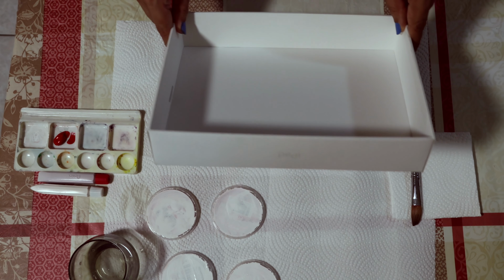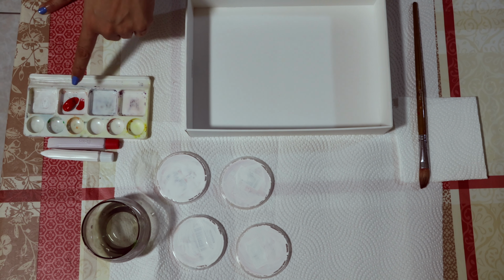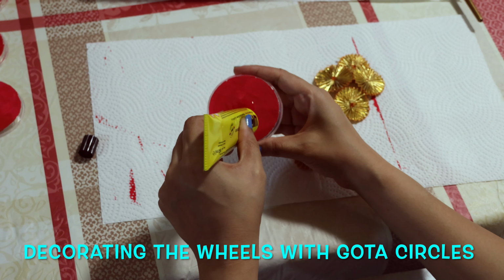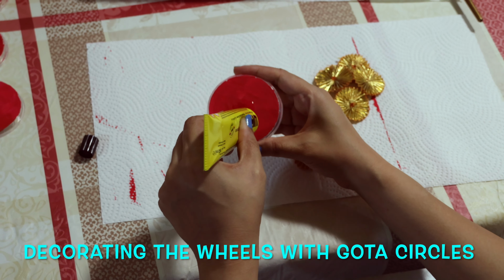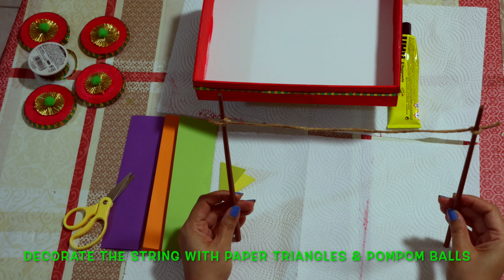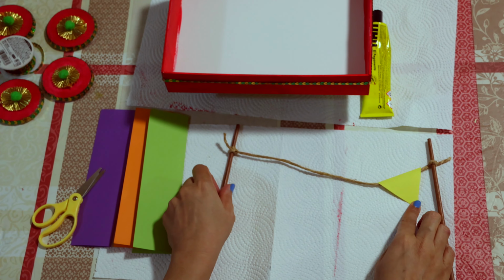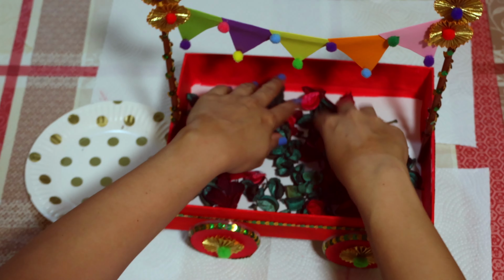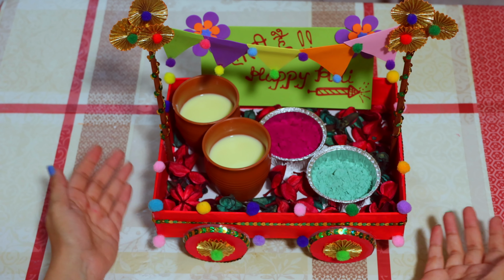Holi Festive Cart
How to create your ideal DIY craft for Holi festival. You can use it to display drinks and colours for your guests in a colourful and beautiful way,